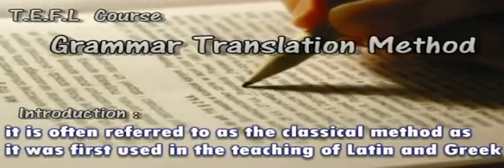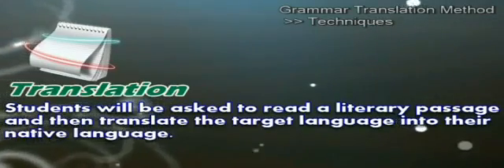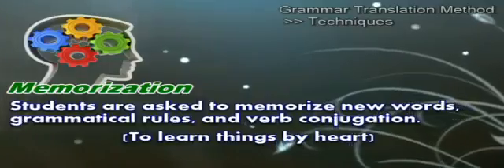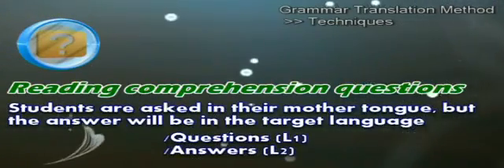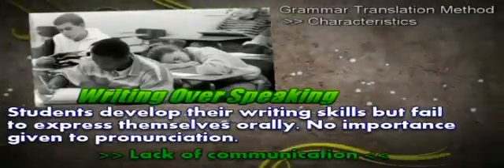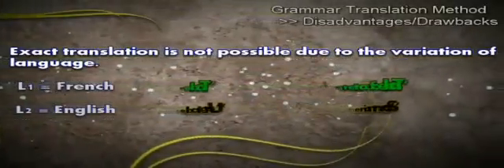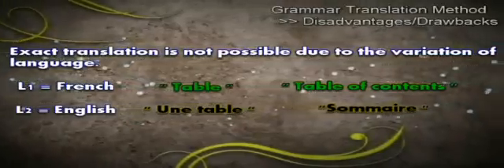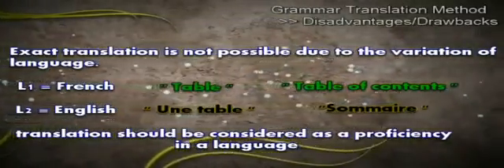The Grammar Translation Method GTM